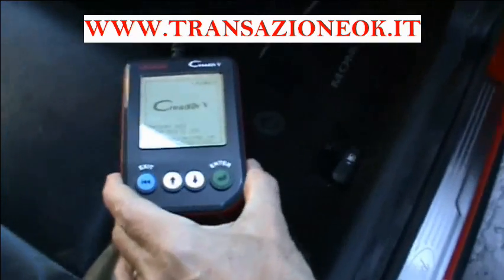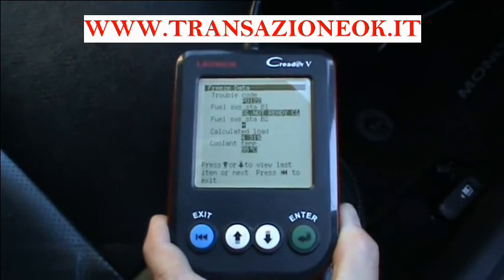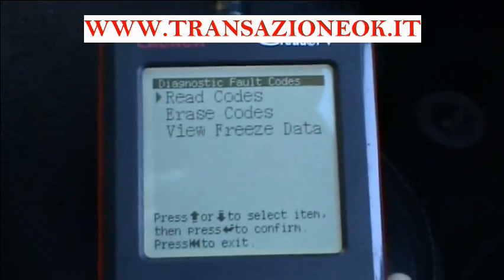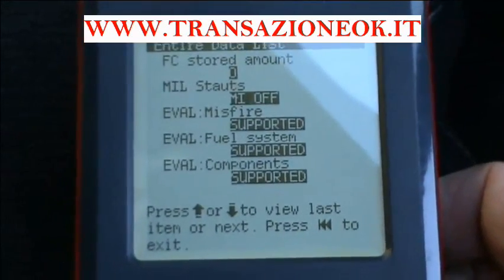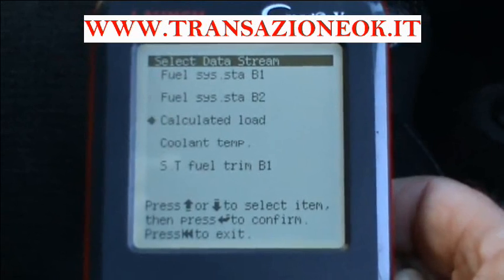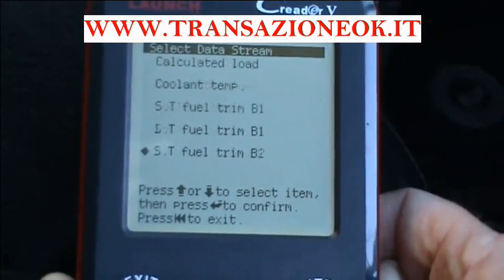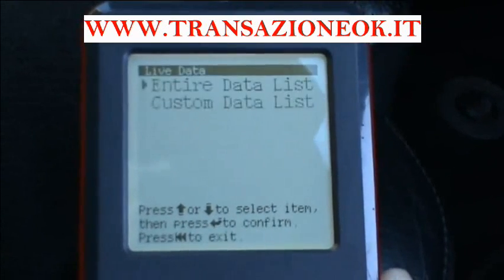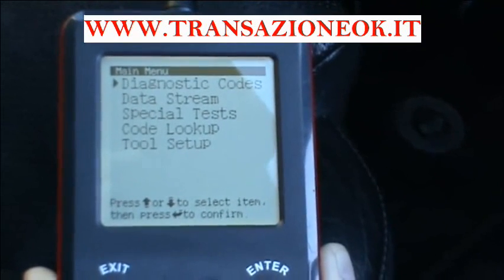diagnosi scanner creader v per tutte le auto .avi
Il LAUNCH CREADER V Scanner è uno strumento diagnostico  compatibile con OBD2 & CAN-BUS veicoli venduti in tutto il mondo, sarà in grado di leggere codici e cancellare i problemi. Ma non solo, esso vi darà una idea complessiva di tutto lo stato della vostra vettura con grafici che evidenziano tutti gli indicatori della vostra vettura. Esso si aggiorna online e attualmente in Inglese Tedesco Francese Spagnolo,  ITALIANO.